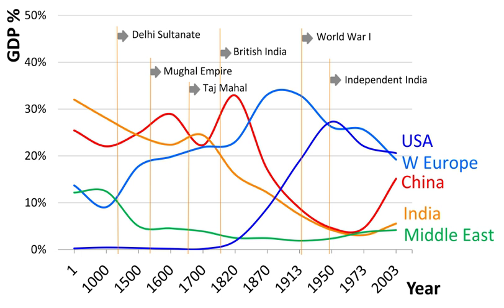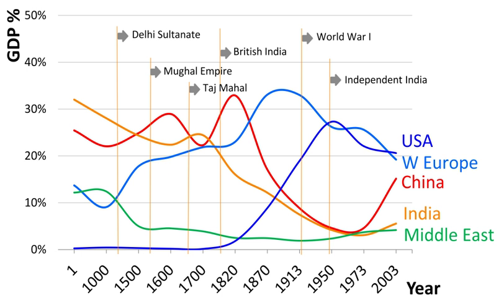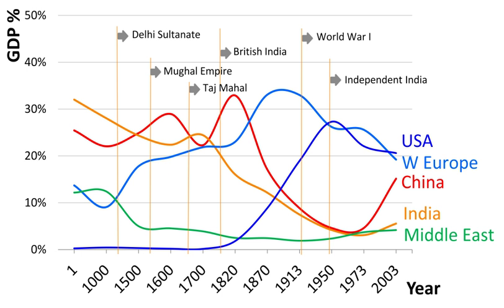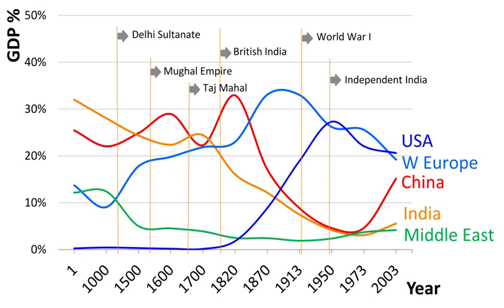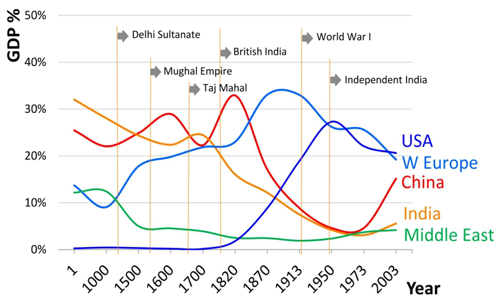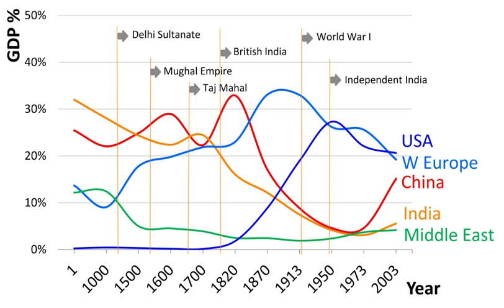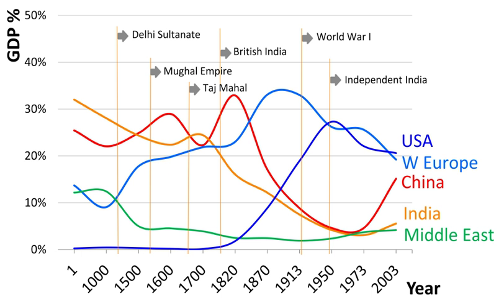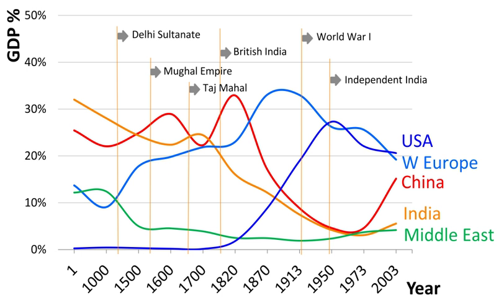Economic history of the world | Wikipedia audio article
00:00:17 1 Paleolithic
00:01:40 2 Mesolithic
00:02:05 3 Neolithic
00:04:33 4 Antiquity: Bronze and Iron ages
00:04:45 4.1 Early developments in formal money and finance
00:06:23 5 Antiquity: Classical Era
00:06:54 5.1 Expedition and long distance commerce
00:07:24 5.2 External trade with the Roman Empire
00:07:53 5.3 The introduction of coinage
00:08:35 5.4 Developments in economic awareness and thought
00:09:46 6 Middle Ages
00:10:33 7 Early Modern Era
00:11:30 8 The Industrial Revolution
00:11:55 9 The twentieth century
00:12:49 10 Twenty-first century and the future
00:13:00 10.1 Global economic crisis

- Socrates

SUMMARY
The economic history of the world is a record of the economic activities (i.e. the production, distribution and consumption of goods and services) of all humans, spanning both recorded history and evidenced prehistory.